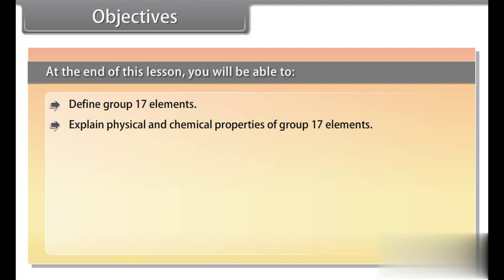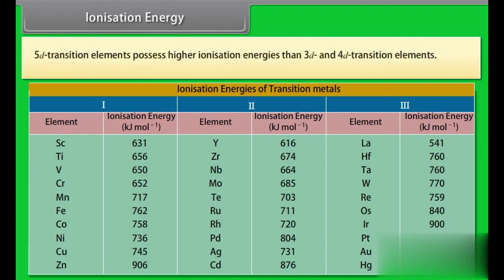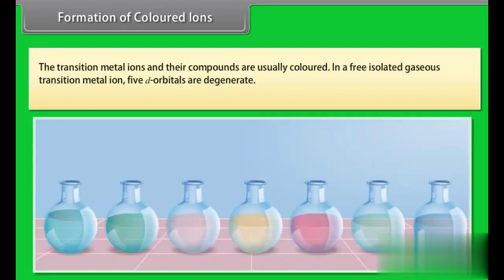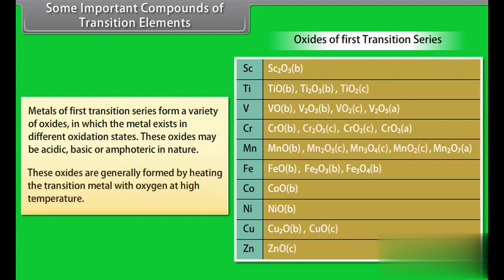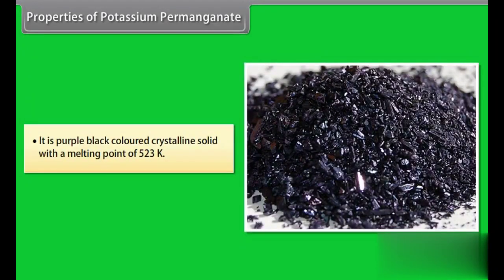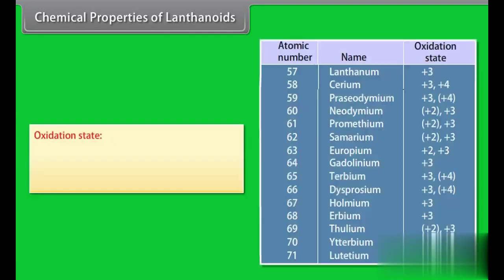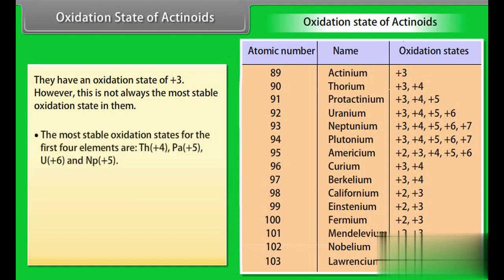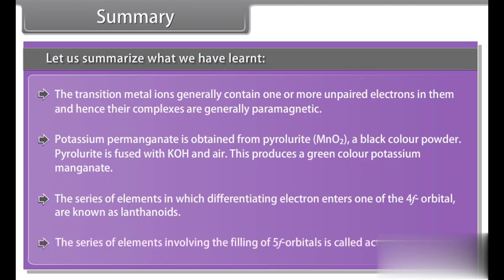The d and f block elements Part-I ! All Topic ! Chemistry Class 12 English